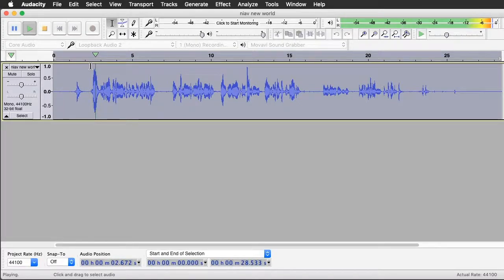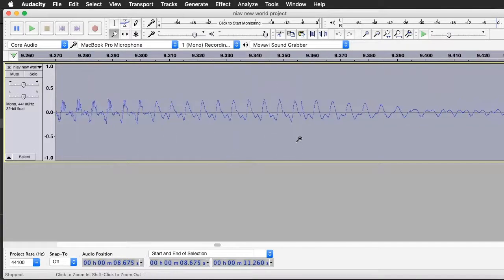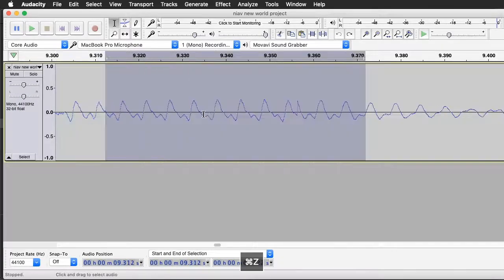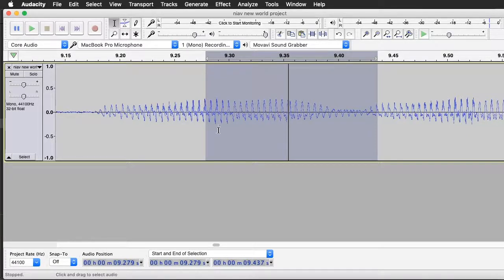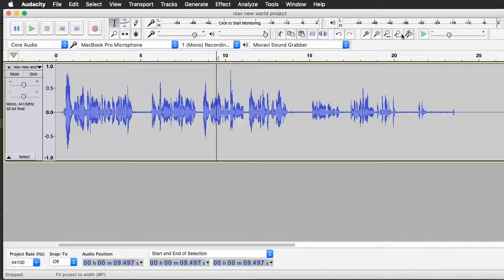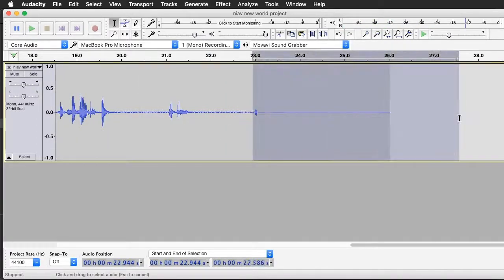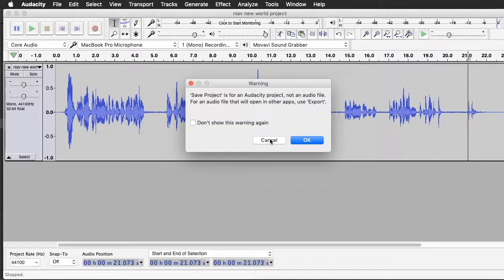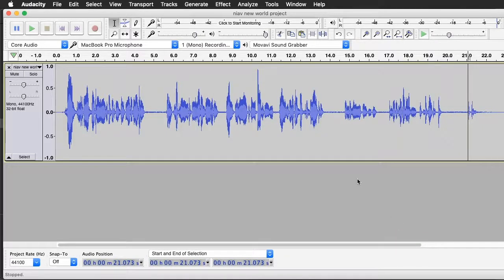TREM3782 F2020 - Week 1 - PART 3 (Audacity Tut Pt 2)